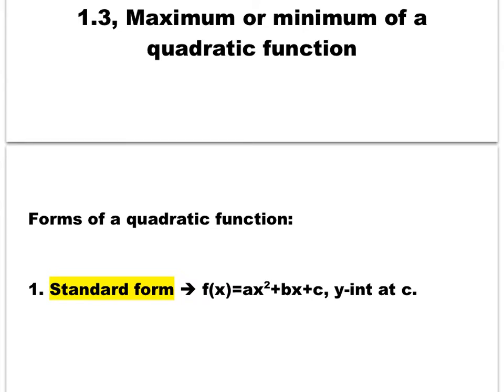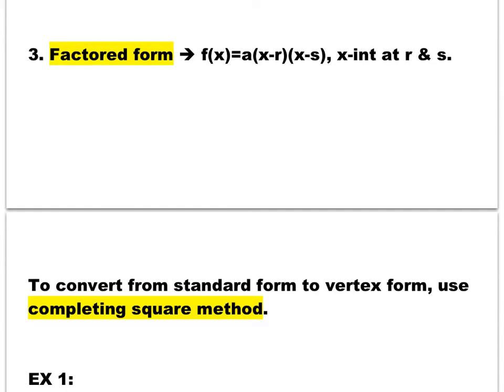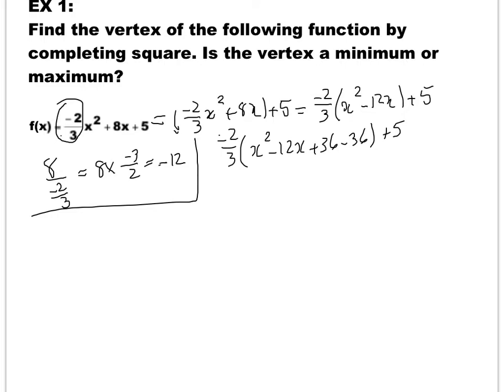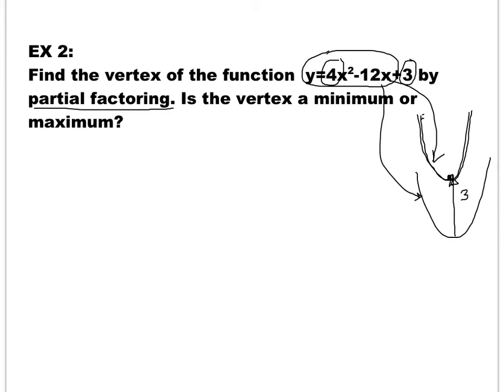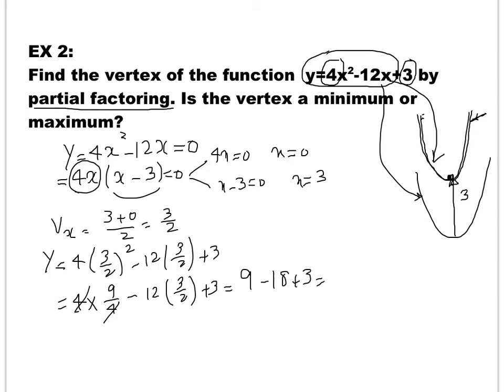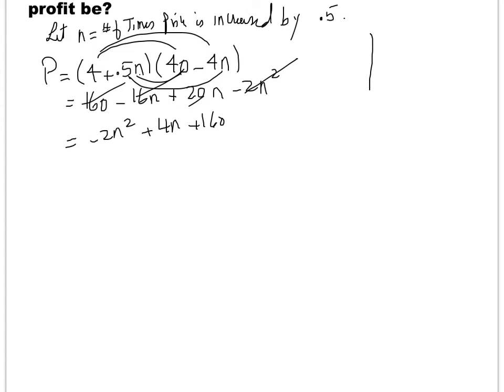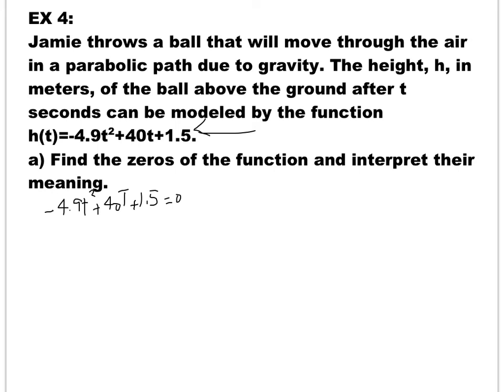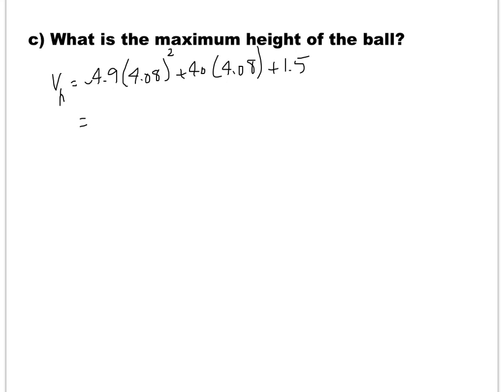mcr3u0-1.3 maximum or minimum of quadratic function